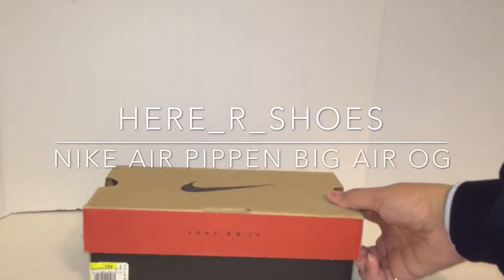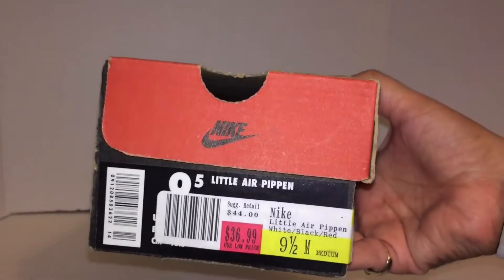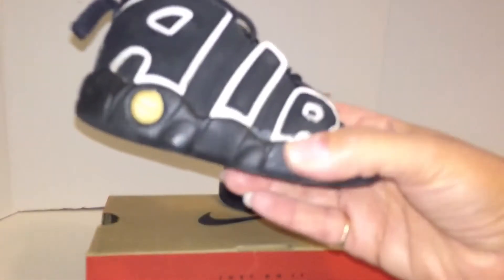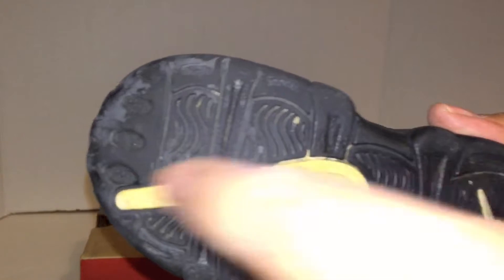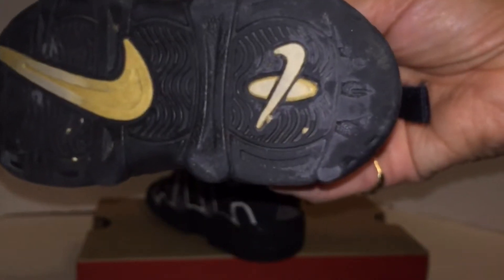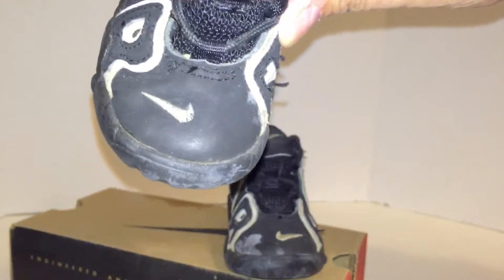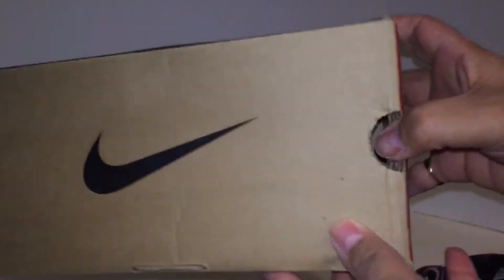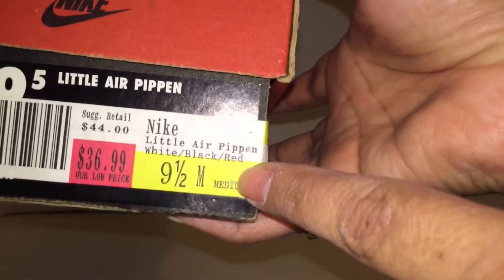Here_r_shoes EP 143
Original Nike Air Uptempo Scottie Pippen big air from 1996.